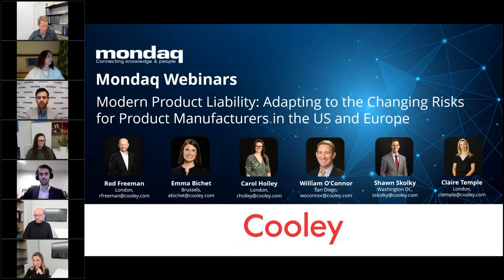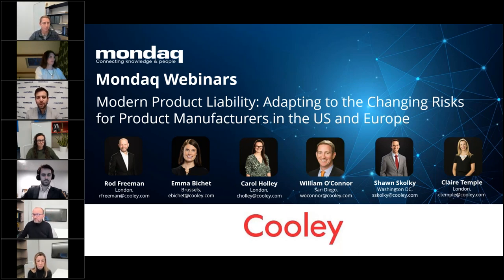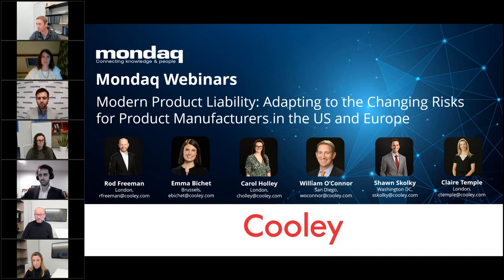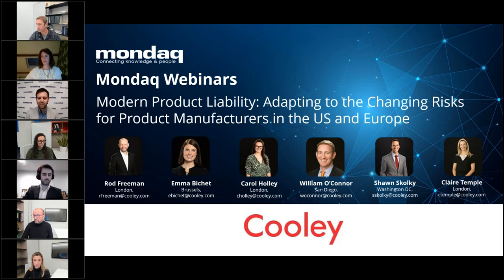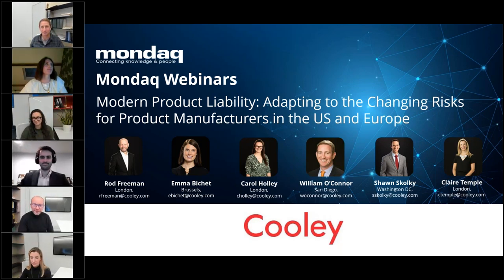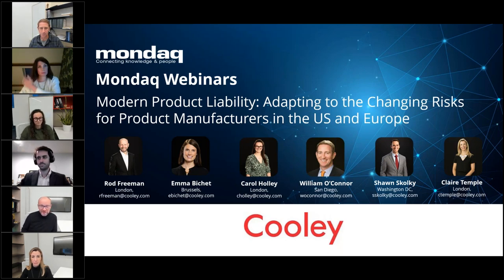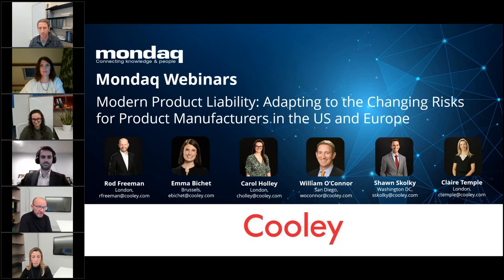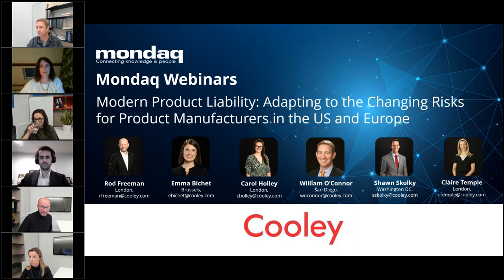Webinar: Modern Product Liability - The Changing Risks For Product Manufacturers In US And Europe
Join Rod Freeman, Emma Bichet, Carol Holley, William O'Connor, Shawn Skolky & Claire Temple from Cooley’s International Products Law team as they provide updates and insight from both the US and Europe on the concept of Modern Product Liability. This fresh take on the expanding product regulatory and product liability landscape will help product manufacturers, distributers and retailers understand and navigate this increasingly high stakes area of business risk. The team will look to cover as much ground as possible with a series of engaging presentations on the following topics:

Drivers of change – considering why product liability and compliance risks are changing so rapidly around the world;
Trending up – looking at recent trends in US product liability and mass tort litigation for consumers;
Turning tides – the wave of regulatory reforms confronting product manufacturers in Europe;
Intervention/interrogation/investigation – trends in CPSC enforcement;
Redefining old concepts – new approaches to safety, compliance, and responsibility;
Paving the way – a practical toolkit for product manufacturers for managing international risk.

To view this webinar and read other content from the panel please

For advice and how we can showcase your content, reach engaged global audiences and create new relationships by building your firm and advisors’ brands please contact